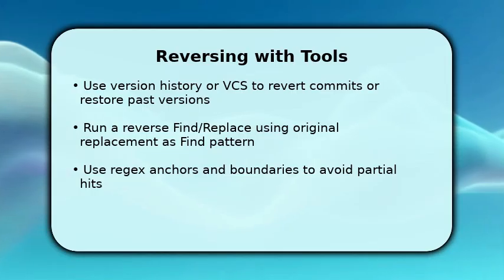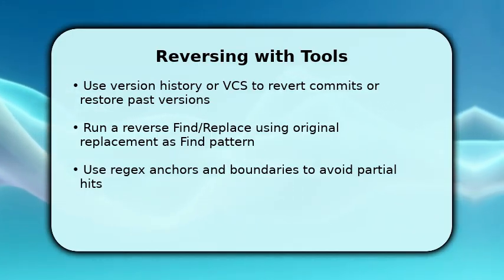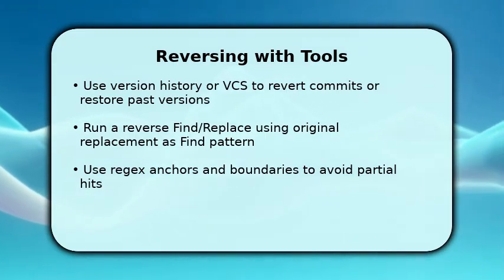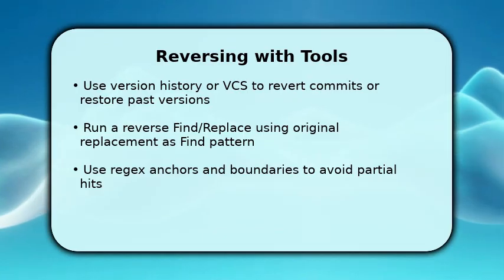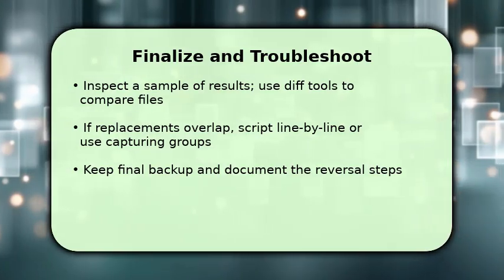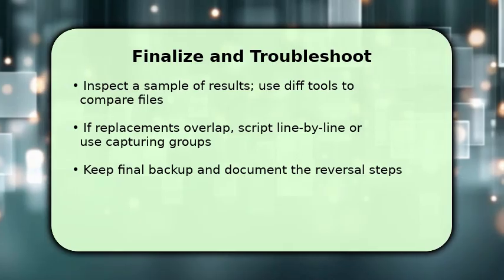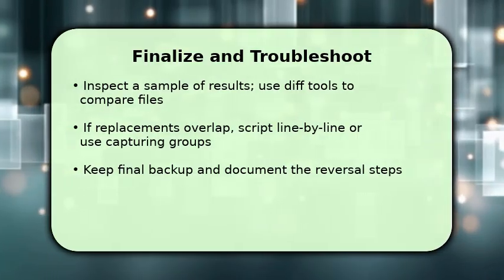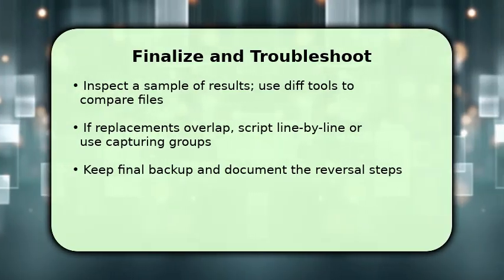How to Remove Find and Replace - Full Guide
How to Remove Find and Replace - Full Guide | 🔒 Surfshark VPN Deal — Stay private and secure. $1.99/mo + 3 Months Free ▸

Dive into the comprehensive guide on removing 'find and replace' shortcut in your favorite text editor. Learn step-bythy techniques to clear out these essential tools for a fresh start or when they hinder productivity.

remove find and replace, text editing tutorial, clearing search history, productivity tips, find and replace shortcut guide, edit text efficiently, how to disable 'Find' function, clean up your workspace on computer, using keyboard shortcuts effectively, managing digital clutter in software